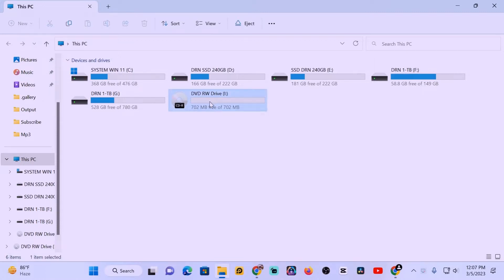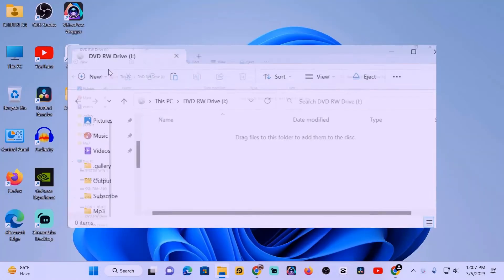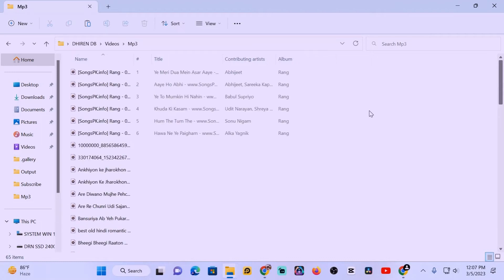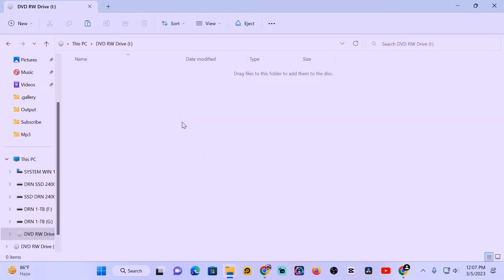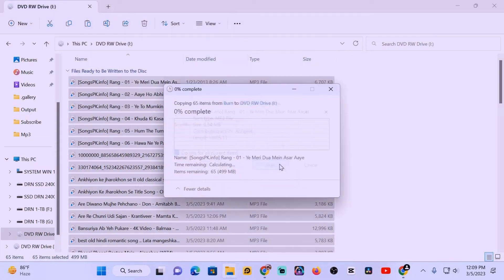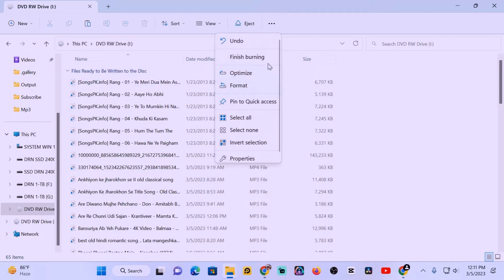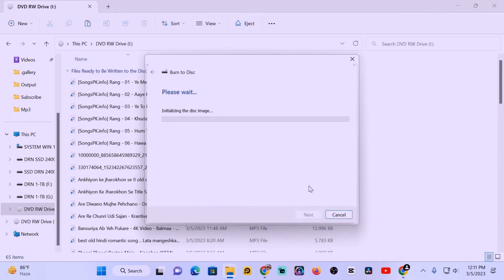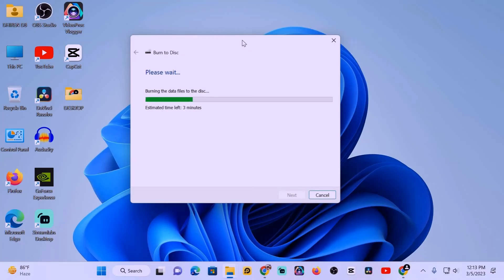Make an MP3 CD in Windows 11 | How to Burn Music to CD | Burn a CD or DVD in Windows 11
In this video I show how to burn mp3 music to a CD or DVD.
Make an MP3 CD in Windows 11, How to Burn Music to CD, how to burn disc on windows 11

how to burn an audio CD
how to burn files to a cd
how to burn files to a cd windows 11
Burn a CD or DVD in Windows 11
how to copy a cd in windows 11